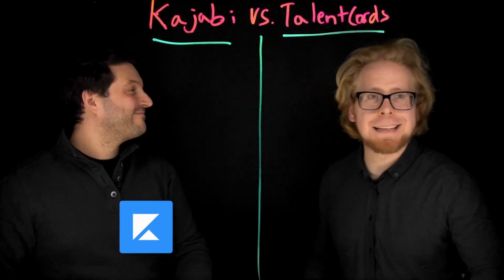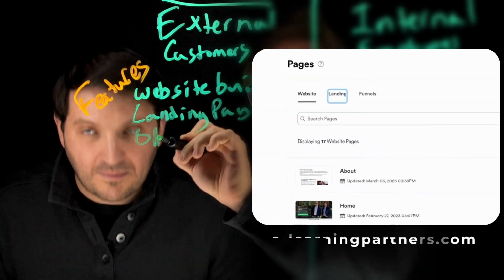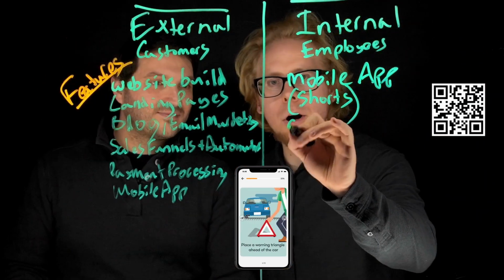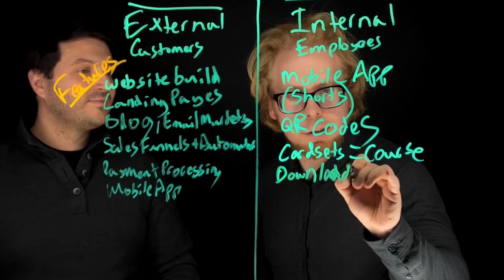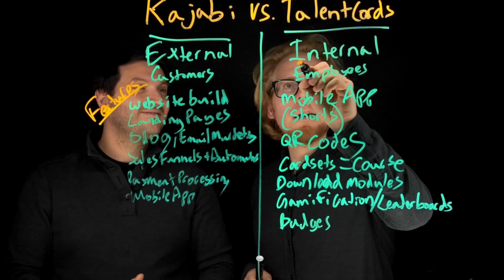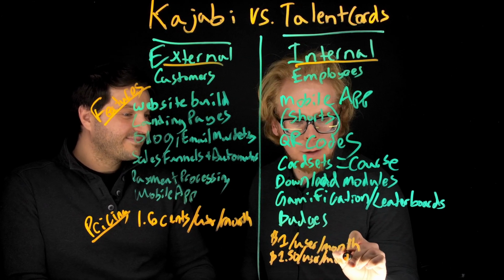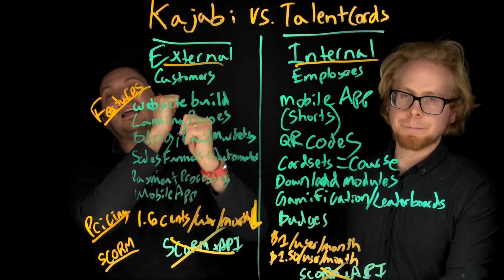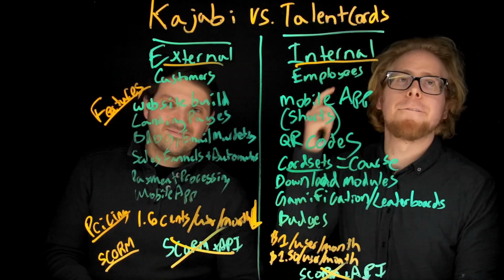How to Choose Between Kajabi vs. TalentCards?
Are you creating an employee training or a course? Chances are you are confused out of your mind about what LMS to use. We are all prone to FOMO (Fear of Missing Out), and we don't want to make the wrong decision. So, to help you out, we've compared Kajabi vs. TalentCards: which one should you choose for your program?

In this video:
0:00 Intro
0:15 Free MasterClass Invite!
0:32 External vs. Internal LMS
1:13 Kajabi features
2:24 TalentCards features
5:07 Kajabi pricing vs. TalentCards pricing
6:40 None of them is SCORM-compliant
 7:17 Extended free trial!